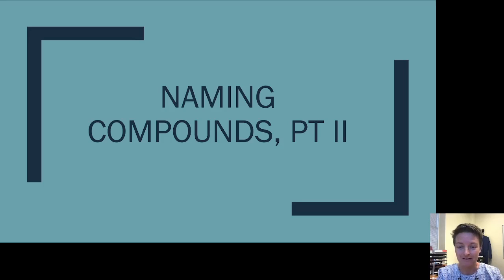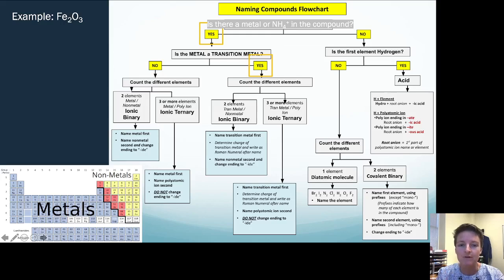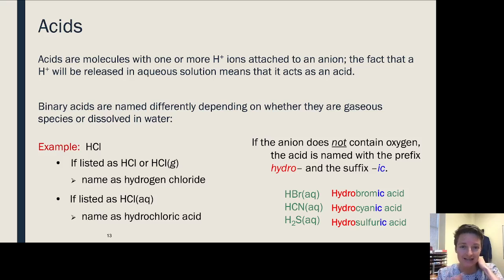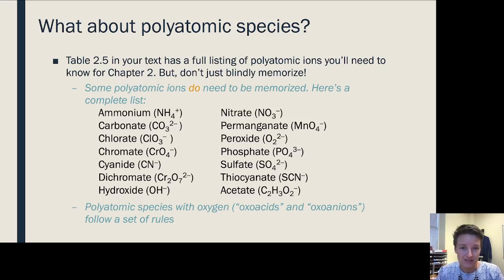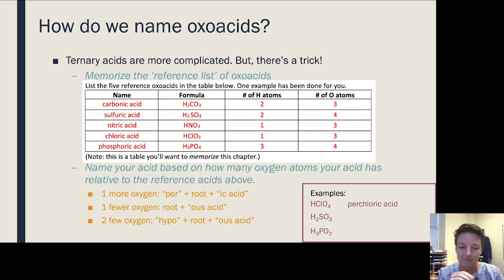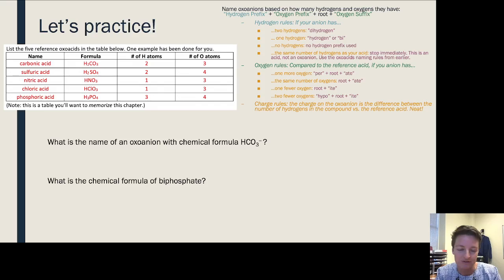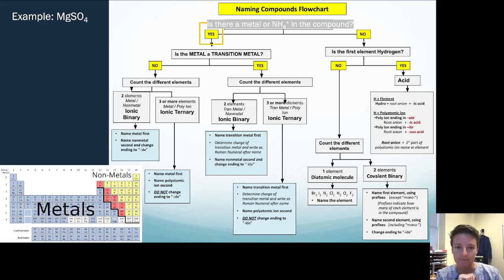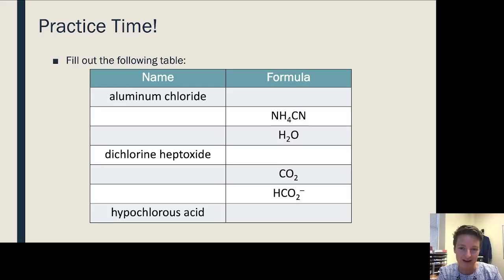Naming Compounds, Part II